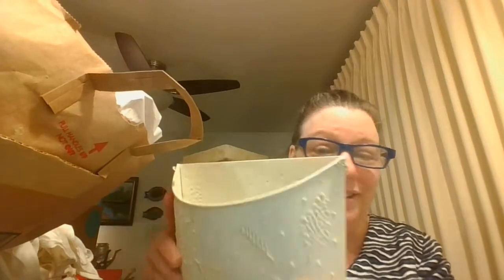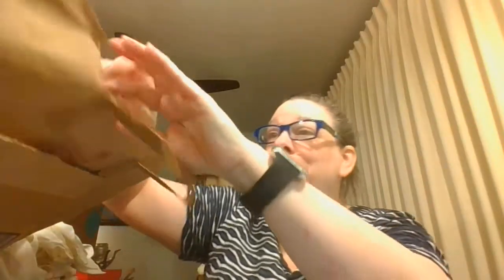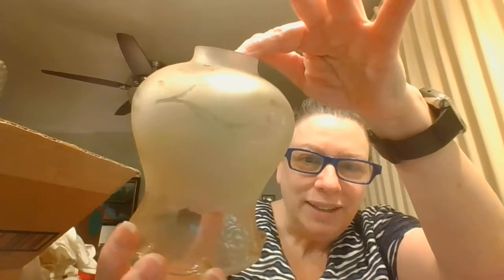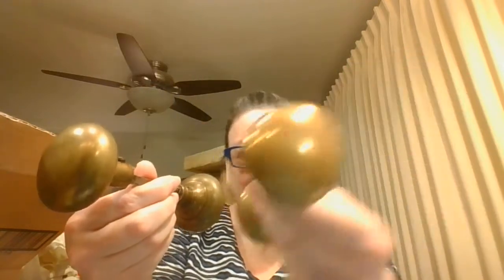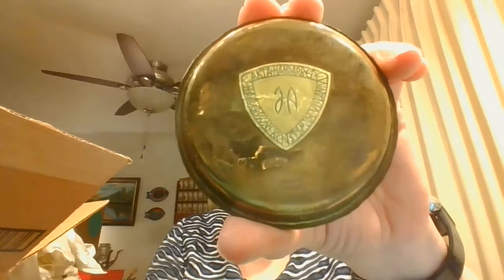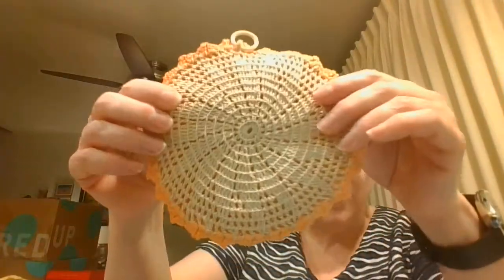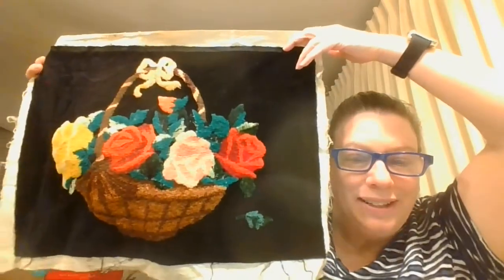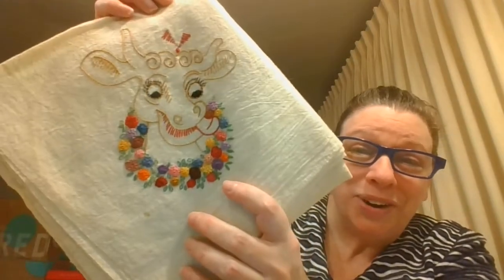Estate Sale Brass Hardware, Linens, Inkwells, Lamp Shades & WHAT! Haul Unboxing 3/28/21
Welcome to my haul unboxing. The items were purchased through a few different estate sales. They will be available during my upcoming YouTube live sales which are Wed @4pm est and Sat @10pm est.